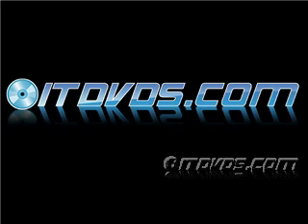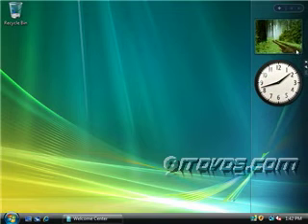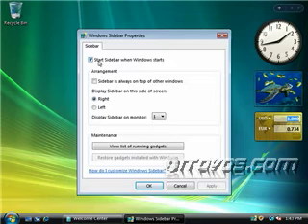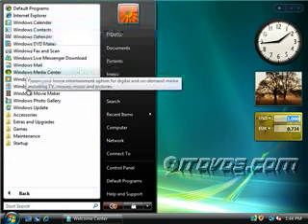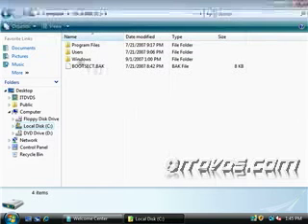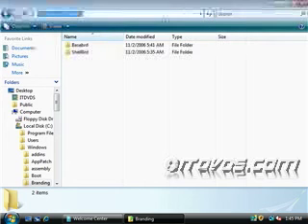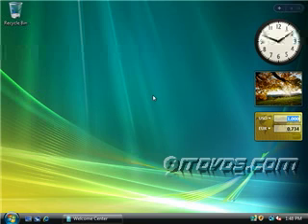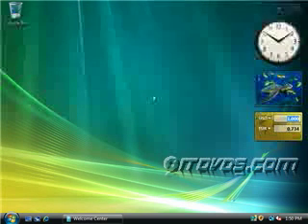Microsoft Vista - User Interface Tour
View The Complete Tutorial On ITDVDS.COM